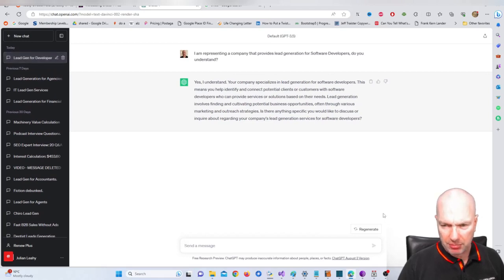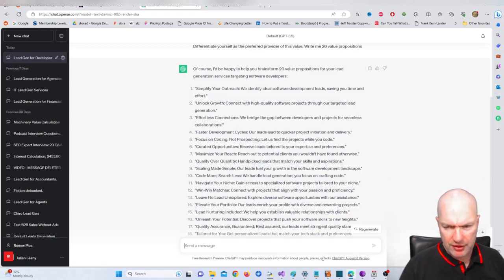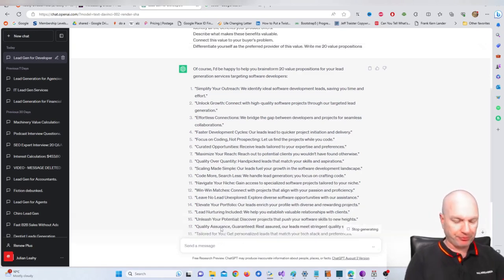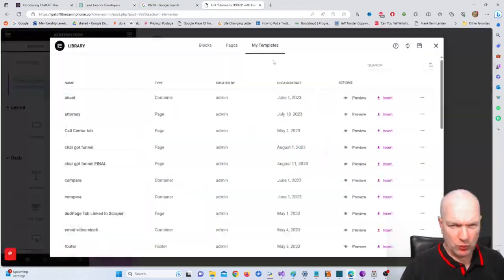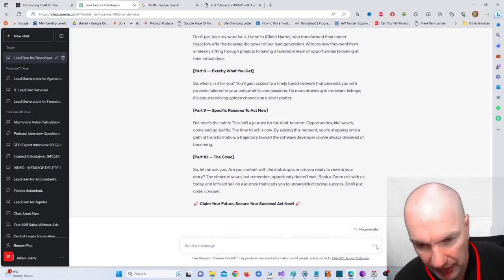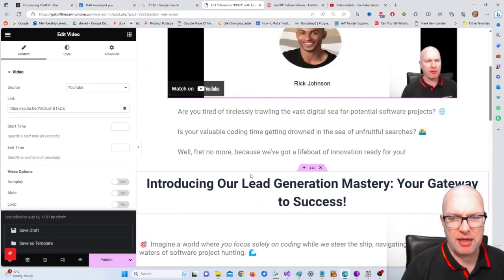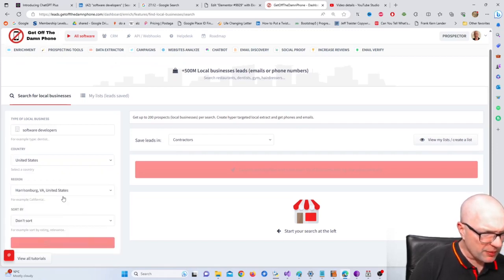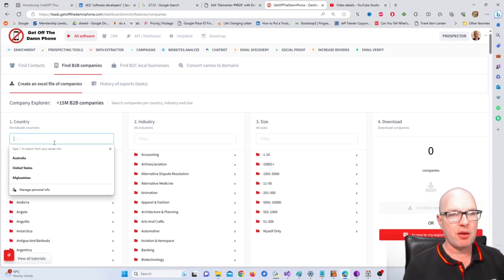Build A Software Developers Lead Funnel In 50 Mins With ChatGPT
Creating A Software Developers Lead Funnel In 50 Mins With ChatGPT
ChatGPT Prompt 1 - I am representing a company that provides lead generation for Software Developers, do you understand?

ChatGPT Prompt 2 - I want to write a value proposition. The Steps to writing a value proposition are;Identify your customer's main problem.
Identify all the benefits your product offers.
Describe what makes these benefits valuable.
Connect this value to your buyer's problem.
Differentiate yourself as the preferred provider of this value. Write me 20 value propositions

ChatGPT Prompt 3 - Using no.6 as my value proposition, I want you to write sales copy for a landing page.Use unicode for emphasis. The objective of the landing page is to encourage Software Developers to book a zoom call where we can discuss their lead generation needs. Write in the style of great copywriters like dan kennedy

ChatGPT Prompt 4 - now create the script for a video sales letter. Here is the format:Part 1 — Open With a Shocking Statement

Part 2 — State the Problem and WHY Its’ a Big Deal

Part 3 — Agitate the Problem

Part 4 — Make It Even Worse For Them (PUSH IT Over The Line)

Part 5 — Introduce The Solution

Part 6 — Credibility: Why They Should Listen To You

Part 7 — Proof

Part 8 — Exactly What You Get

Part 9 — Specific Reasons To Act Now

Part 10 — The Close